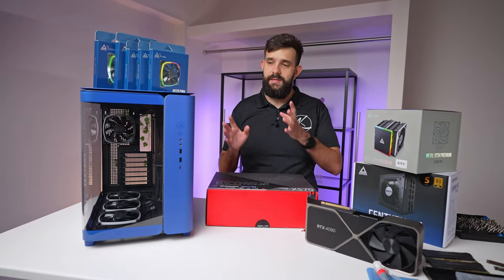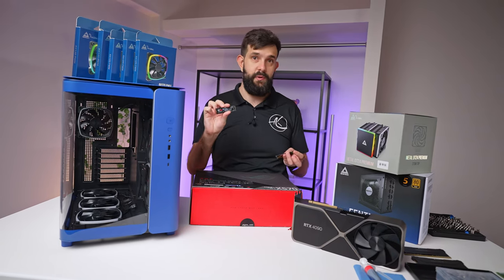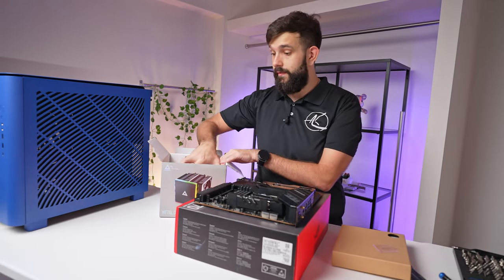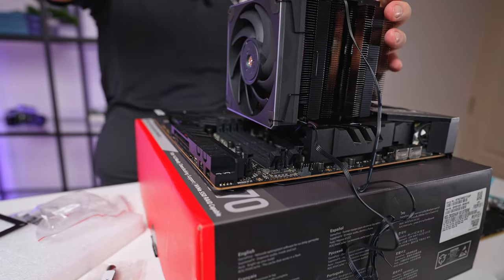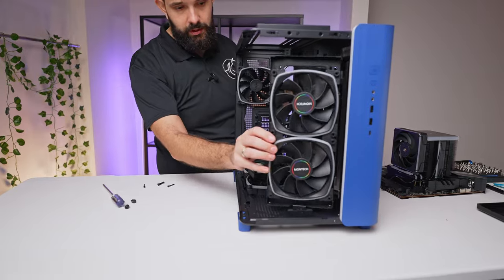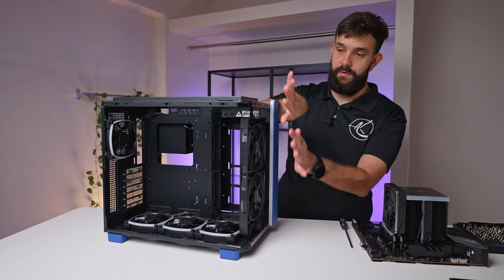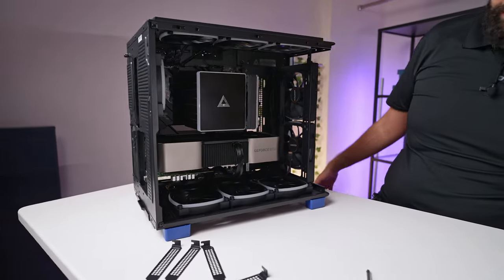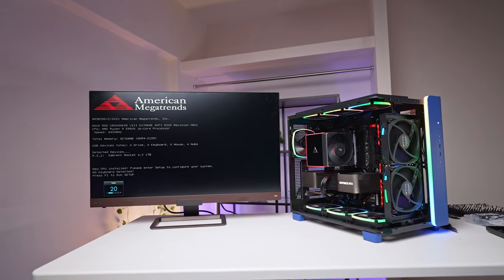Detailed Build in Montech King 95 Pro PC Case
After doing a full review on this Montech King 95 Pro PC case, we decided to go a step further and build a full system in it to be our full-time editing PC. Join me as I go through all the steps needed for an easy and hustle free build.

PC Case - Montech King 95

Motherboard - ROG Crosshair VIII Extreme X570

 CPU Cooler – Montech Metal DT24 Premium

GPU – NVIDIA GeForce RTX 4090 Founders Edition

RAM – Corsair VENGEANCE RGB PRO DDR4 32GB (2x16GB)

Fans – Montech AX120 PWM Black ARGB

 SSD – Samsung 980 Pro 2 TB

Cache Storage – Sabrent 1TB Rocket NVMe 4.0

Power Supply – Montech Century G5 850W

Our Gear

Main Camera

Chapters:
00:00 - Intro
00:53 - Components
02:32 - Side Fans
03:09 - Storage
03:46 - CPU Installation
05:19 - NVMe Drive Installation
07:02 - Cooler Installation
10:17 - RAM Installation
10:51 - Finishing UP With The Cooler Fans
12:00 - Cable Management For The Cooler Fans
12:54 - Preparing To Move The Brains To The PC Case
14:15 - Fan Conversion
15:47 - Moving The Brains To The PC Case
16:43 - Power Supply Installation
19:41 - Top Fan Installation
21:52 - Cable Management
23:35 - GPU Installation
24:10 - Network Card Installation
24:40 - Plug and Test
25:42 - Front Mesh
26:30 - Final Thoughts